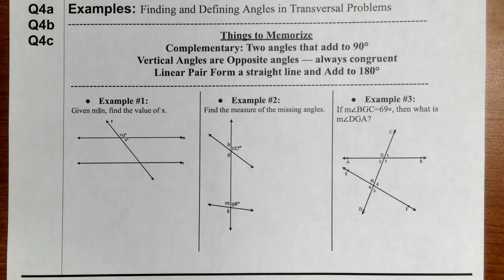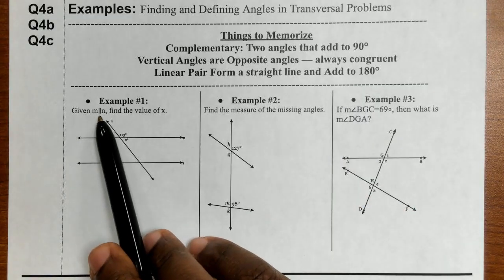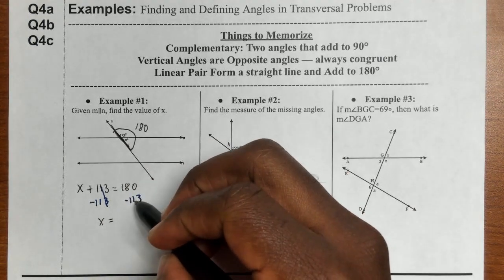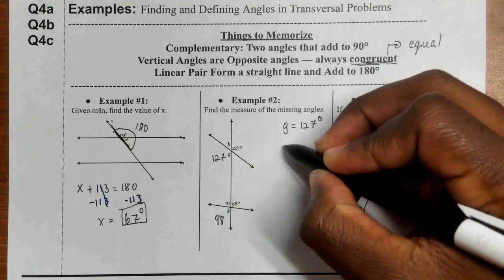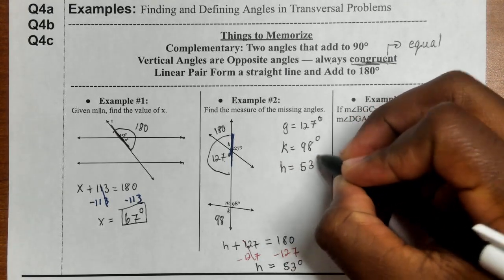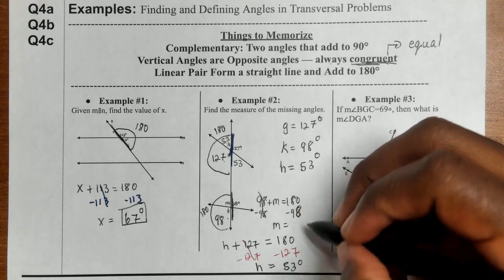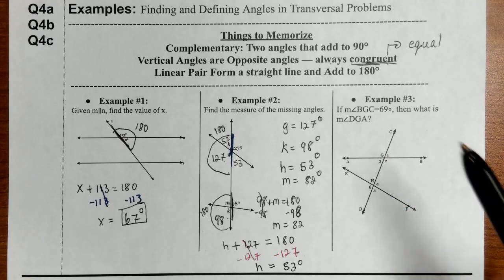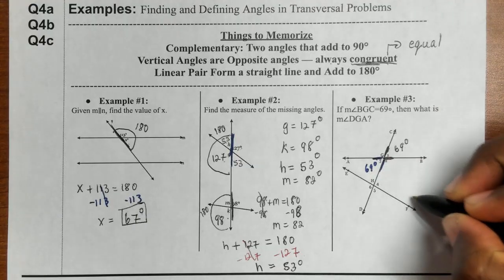Unit 6 - Relationships in Triangles Q4a - 4c